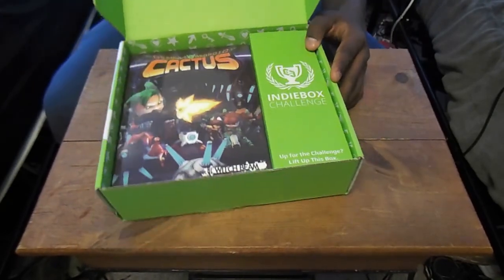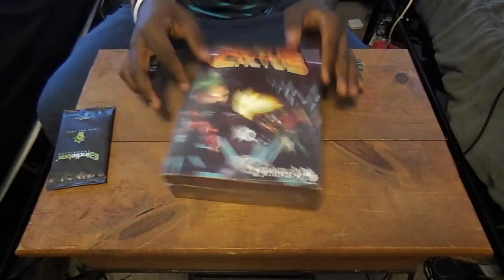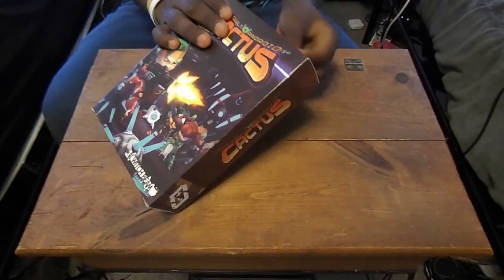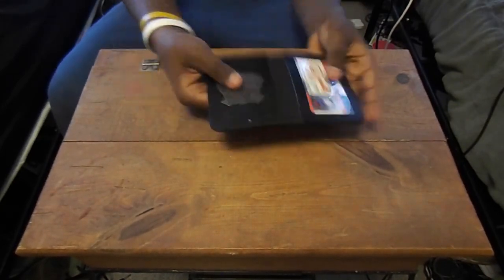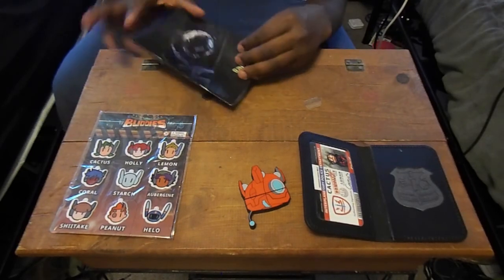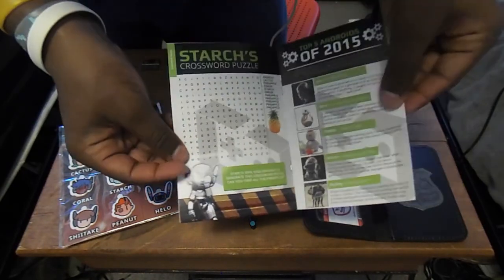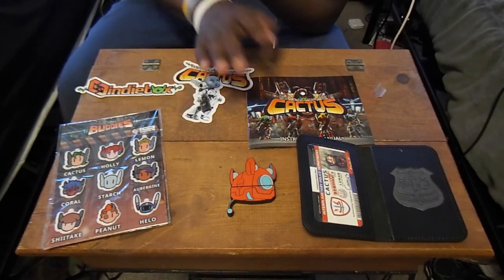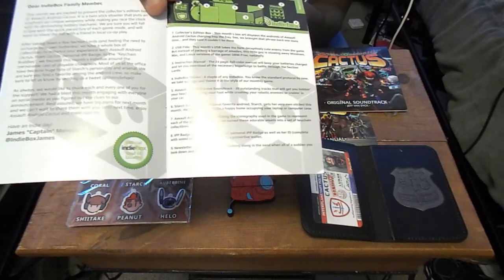Assault Android Cactus Indie Box [March 2016]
So you wanna talk to me, heh?